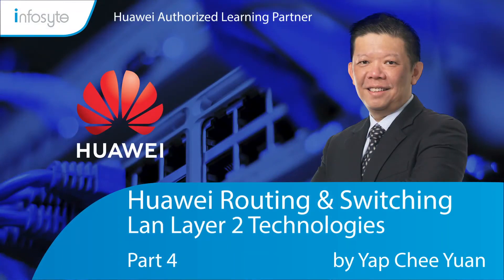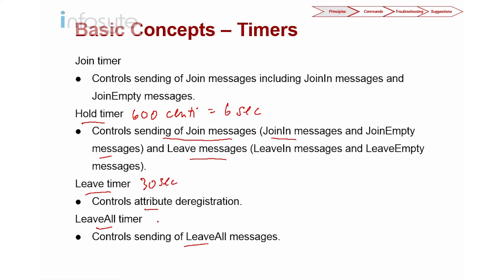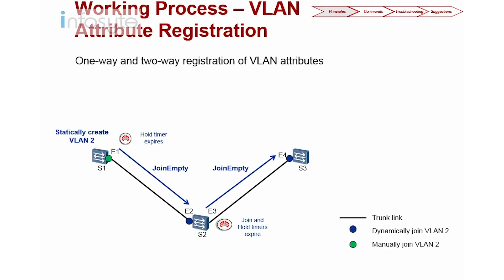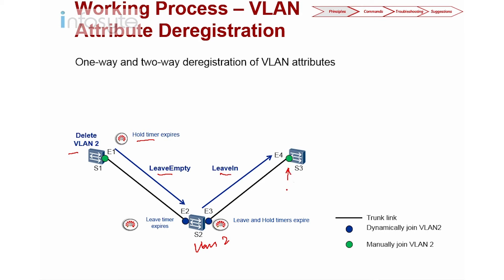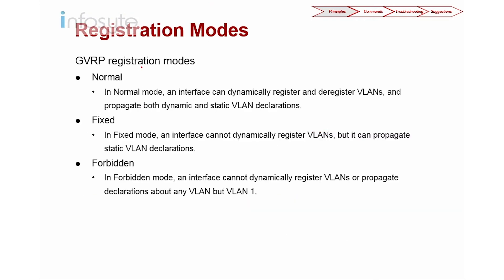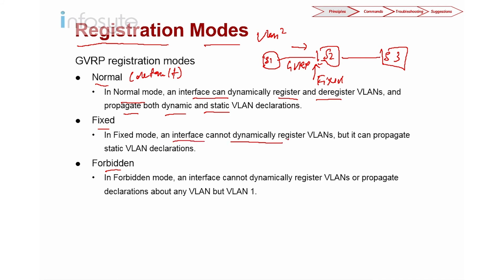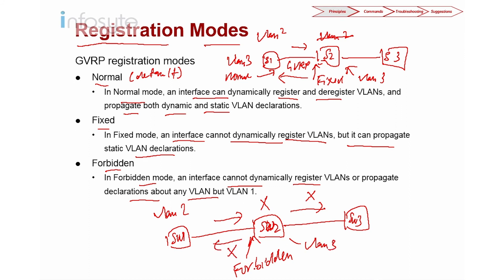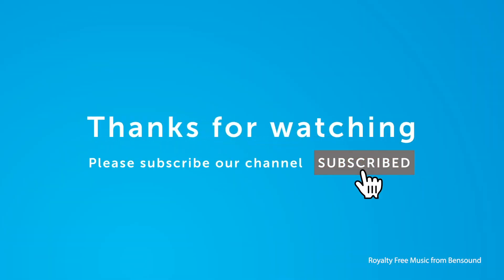Huawei HCIE Routing & Switching Training : Lan Layer 2 Technologies Part 4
This video will discuss on Lan Layer 2 Technologies including ARP, MAC, Ethernet link aggregation, and GVRP. The Objectives for this video include the following:
• Understand principles of LAN Layer 2 Technologies.
• Master configuration commands of LAN Layer 2 Technologies.
• Improve troubleshooting capabilities of LAN Layer 2 Technologies.
• Strengthen exam skills.